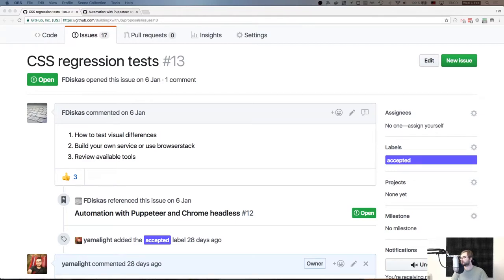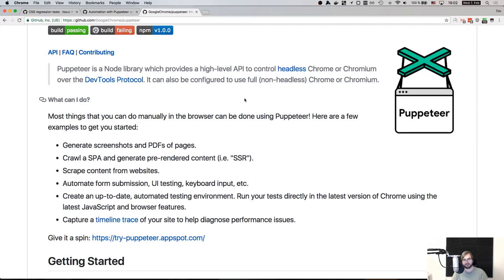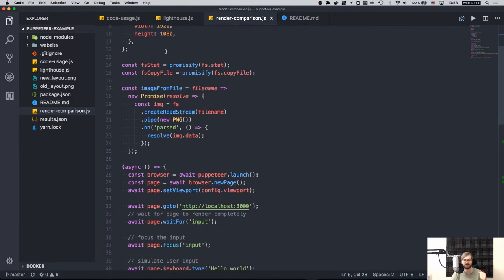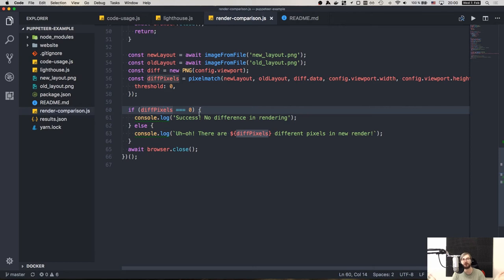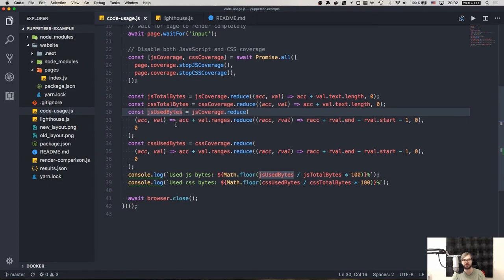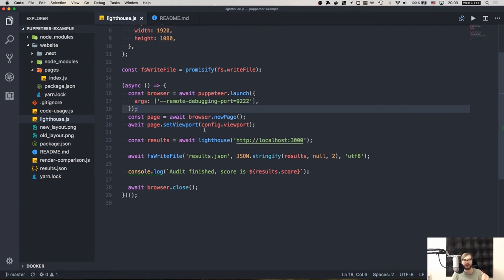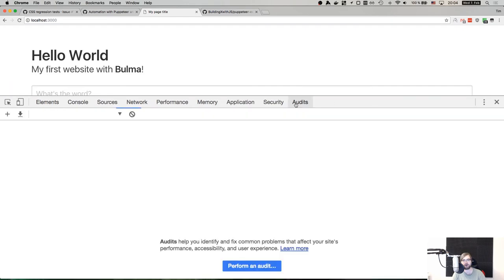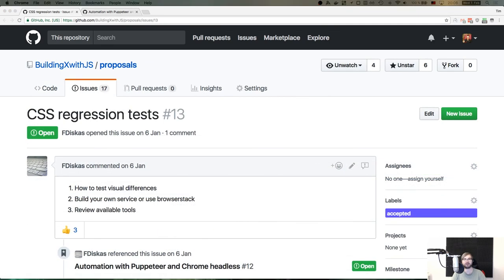BxJS - Using Puppeteer for fun and profit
This is a summary for livestream in "Building X with javascript" series.

In this video I discuss using puppeteer module to control chrome headless to perform various tasks.